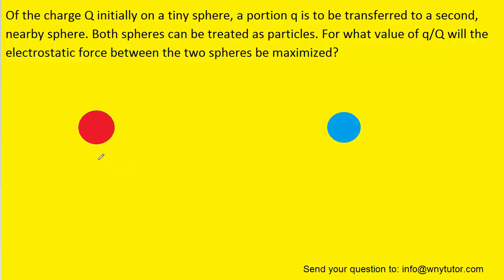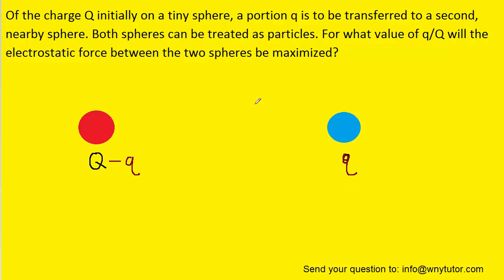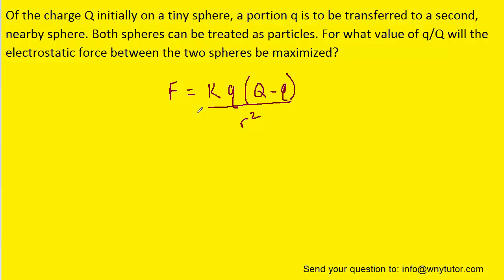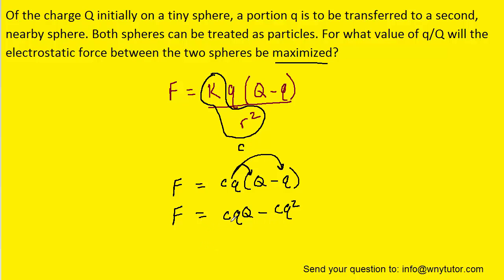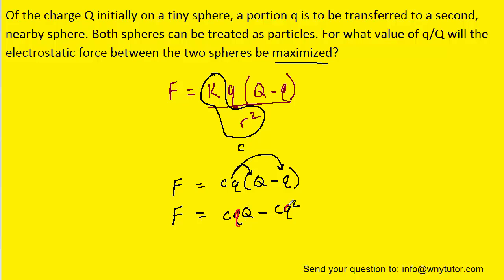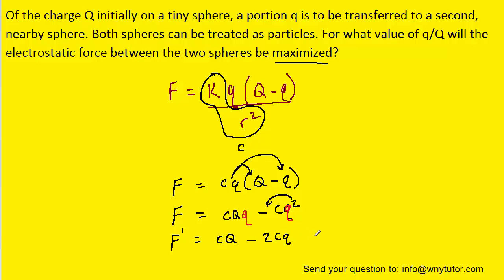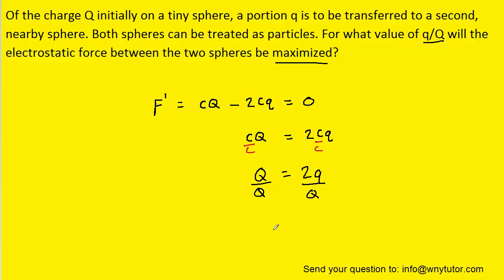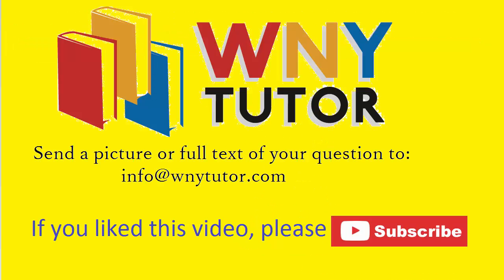Of the charge Q initially on a tiny sphere, a portion q is to be transferred to a second, nearby sph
Of the charge Q initially on a tiny sphere, a portion q is to be transferred to a second, nearby sphere. Both spheres can be treated as particles. For what value of q/Q will the electrostatic force between the two spheres be maximized?